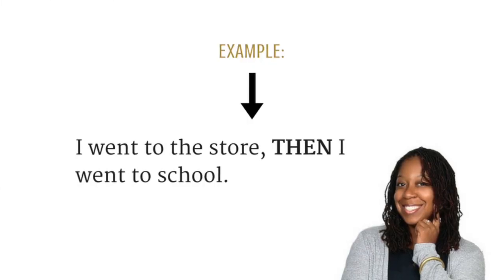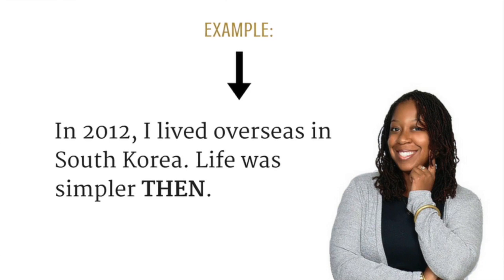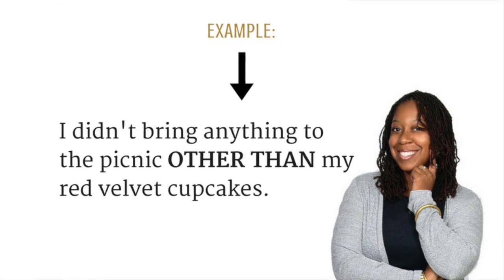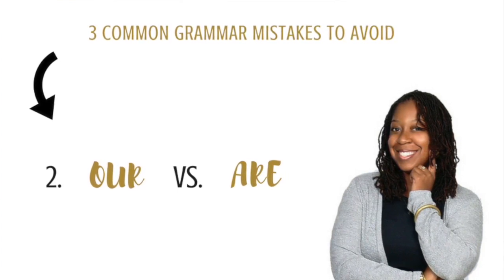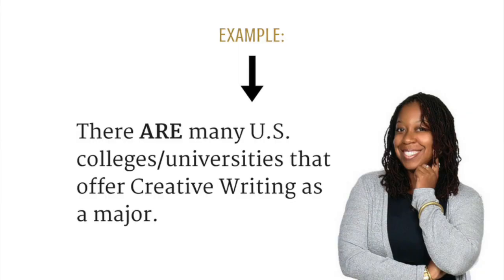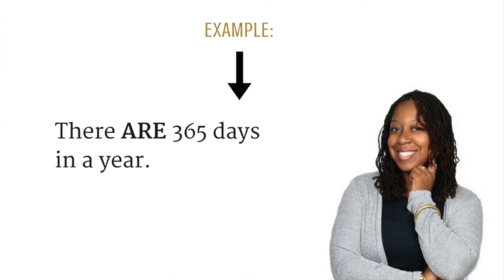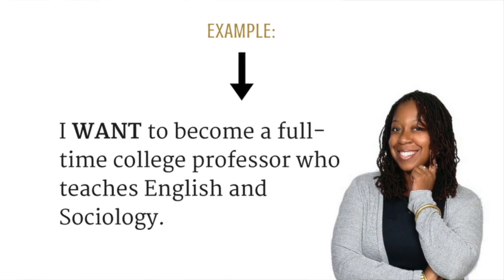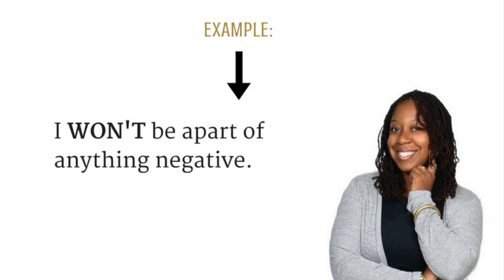3 Common Grammar Mistakes to Avoid | Nailah Harvey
Grammar Matters...and it always will! That being said, let's discuss three common grammar mistakes and how to avoid them. :)

Download your copy of my grammar book, "Look Better In Writing: A Quick & Easy Guide to Punctuation Marks":